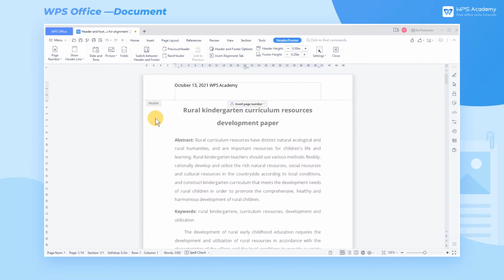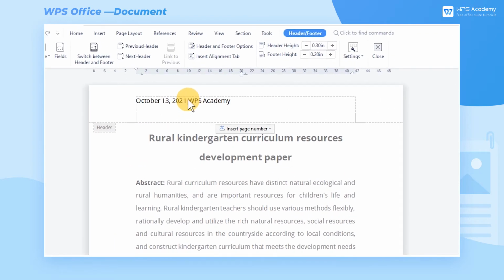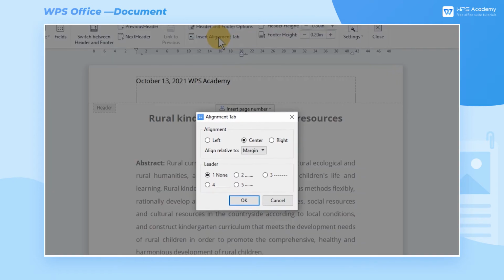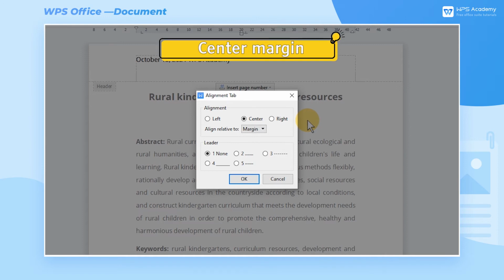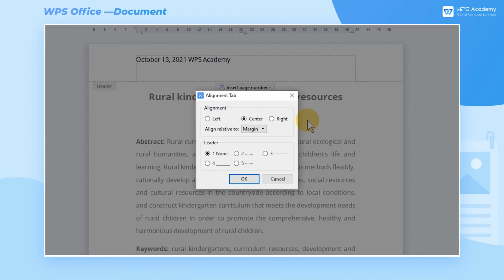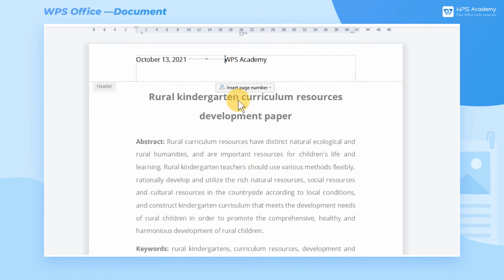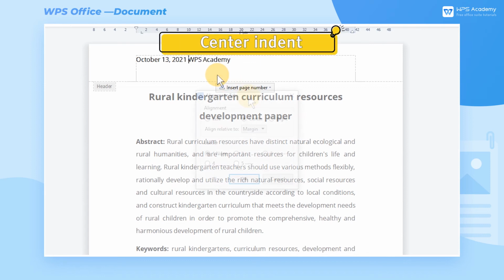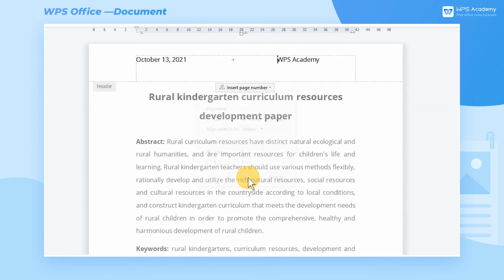[WPS Academy] 1.6.0 Word:Header and footer insert alignment tabs for alignment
Hi, glad to see you here. Today we'll learn 'Header and footer insert alignment tabs for alignment ' in WPS Write. Follow our Youtube channel, level up your office skills! WPS Office is a free all-in-one office suite which include Writer(Word), Spreadsheet(Excel), Presentation(PPT) and PDF. Tutorials are provided by WPS Academy, WPS Academy is aim at providing both beginning and advanced office tutorial.